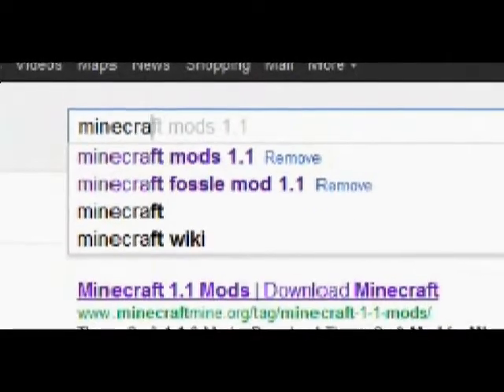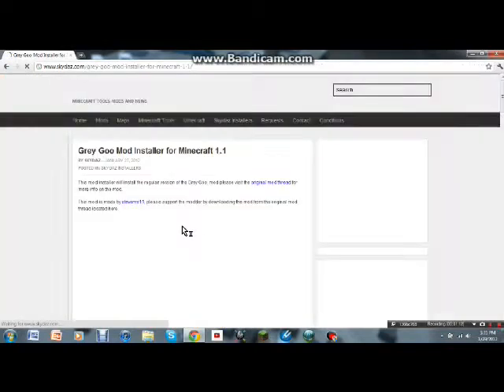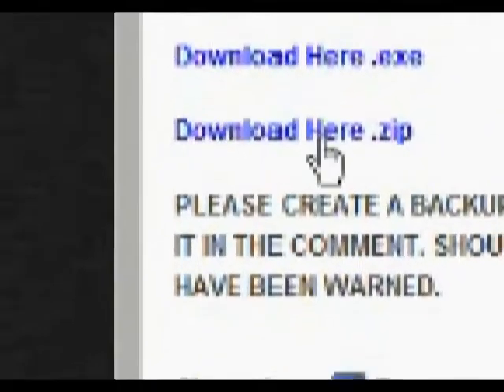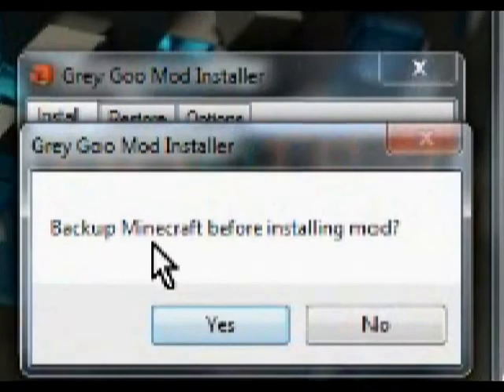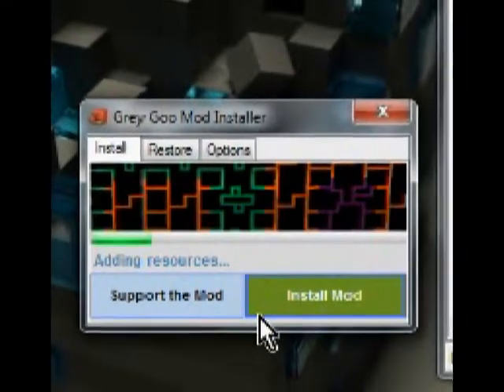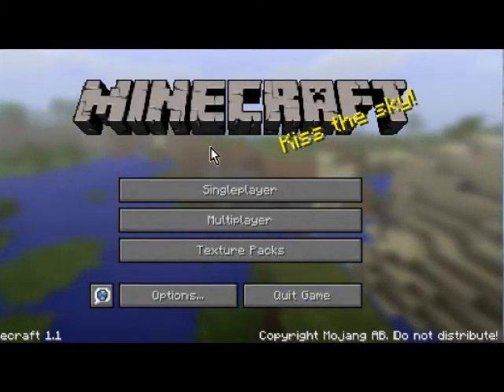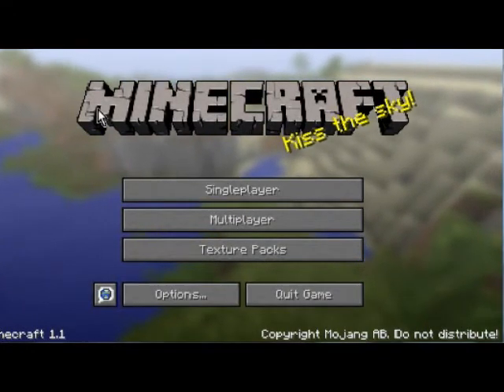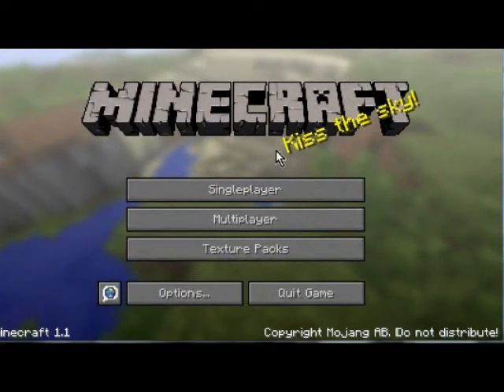Minecraft: The EASIEST Way To Install The Gray Goo Mod 1.1.0.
thans for wathing mor videos on the way